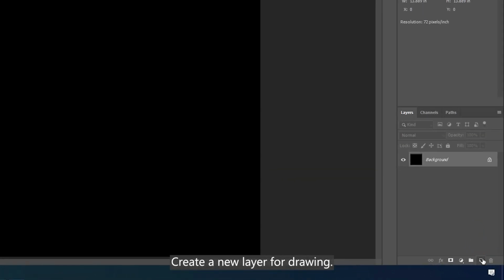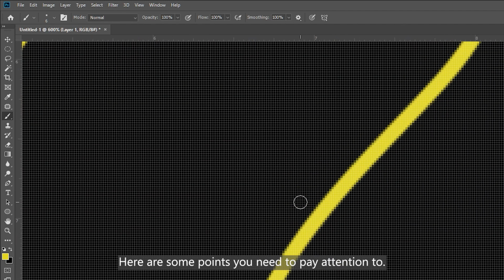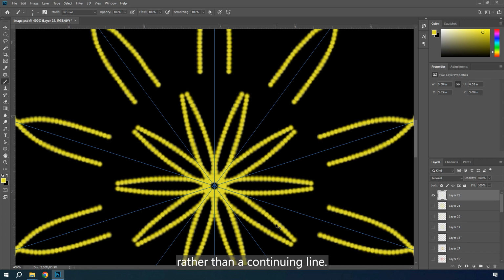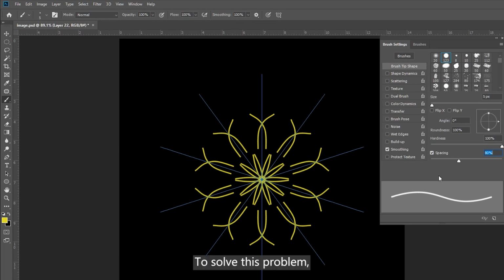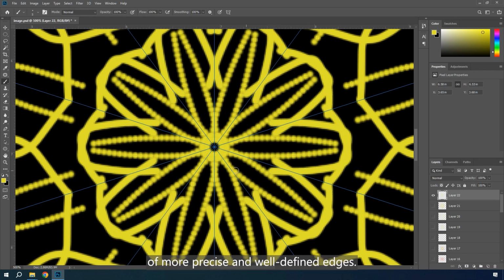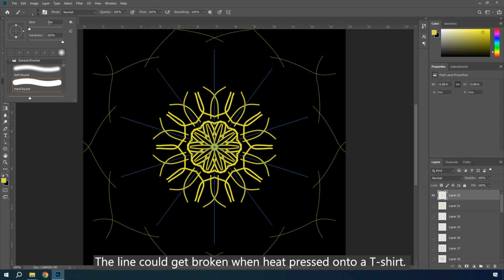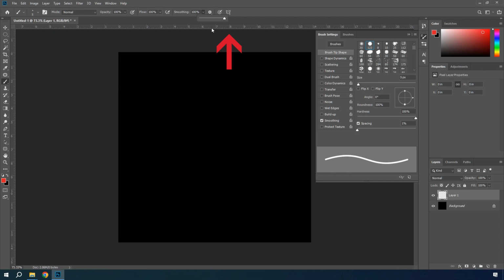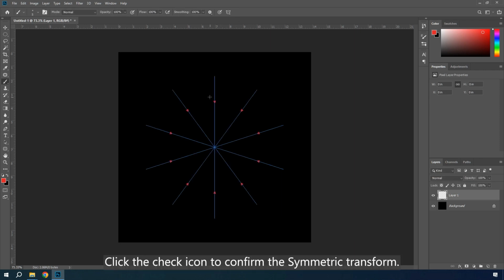Print Mandalas with F13 Pro DTF Printer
It is very popular printing mandalas on T-shirt. The pattern looks complicated but actually it’s quite easy to draw you own brilliant mandalas in Photoshop.
To avoid zigzag brush strokes, minimize the spacing to 1% and maximize the smoothing to 100%, so you can draw smoother and more continuous strokes.
I used the DTF Pro printer to print the design. Let's take a look at the final result on the clothes. This printer features dual print heads and is equipped with an automatic white ink circulation system, resulting in a very fast printing speed and smooth inkjet output.

🌞In this video, we'll show you the whole process of t-shirt printing with Procolored latest DTF pro printer

Check out the links below for DTF Printers & DTF Supplies, Transfers, and more.
ALL PRINTERS & SUPPLIES

🌞Welcome to be our agent and realize mutual profit